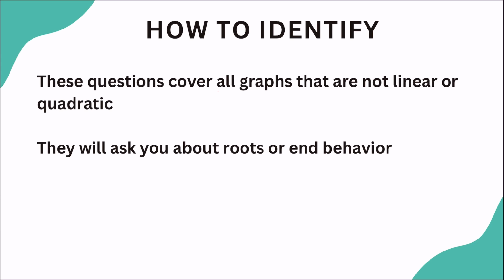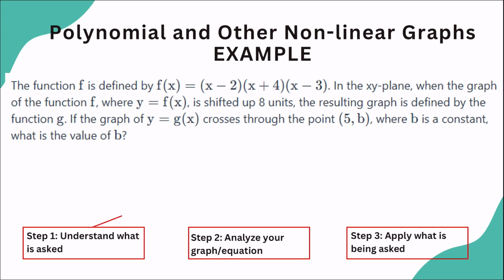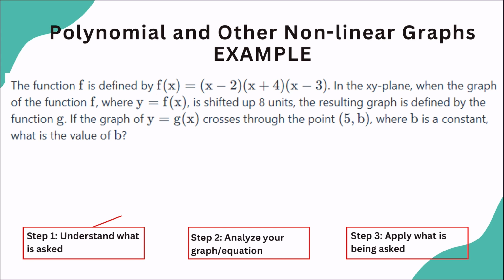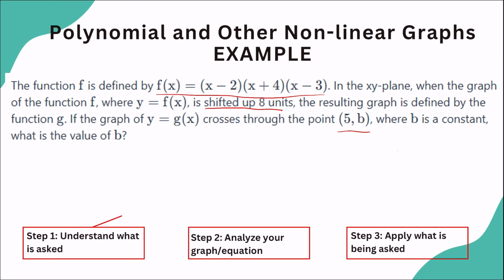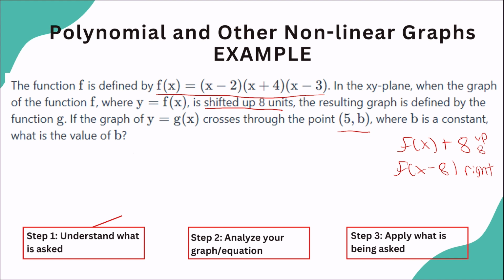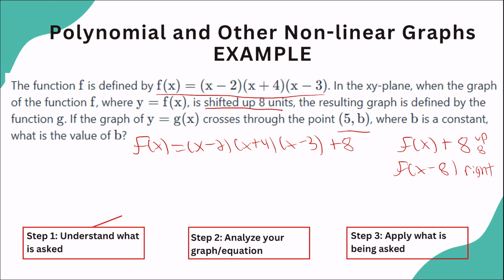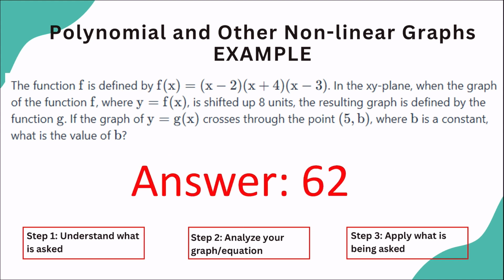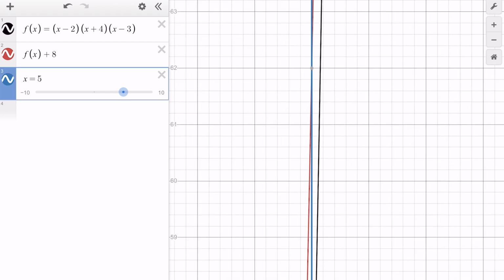SAT Math: Polynomial and Other Non-linear Graphs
In this video, we go over polynomial and other non-linear graphs, which are worth 7 points on the SAT. We start by looking at how to identify these questions, then we build a formula to solve them, and lastly we solve a practice question together!